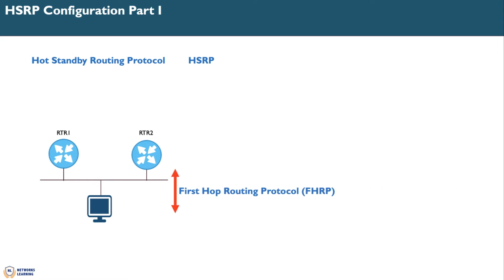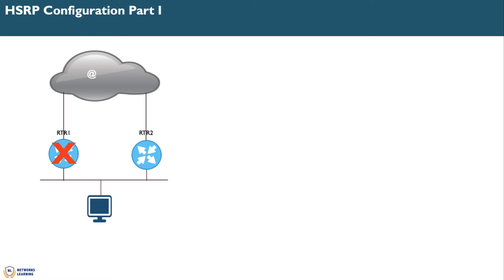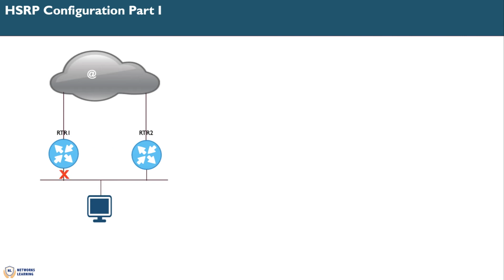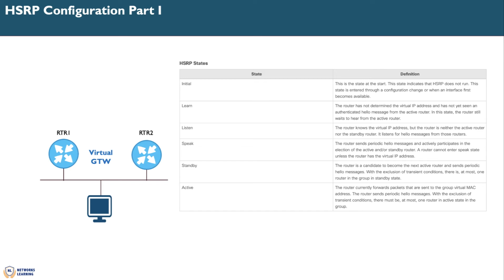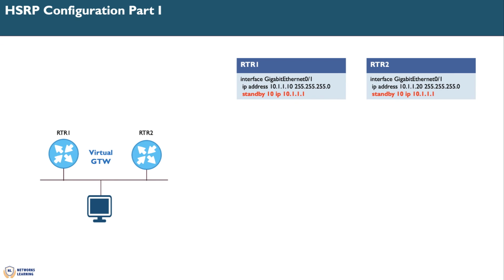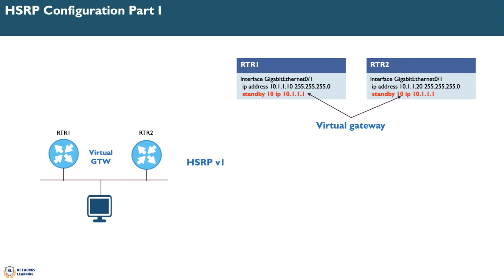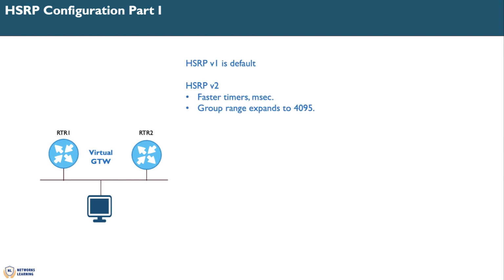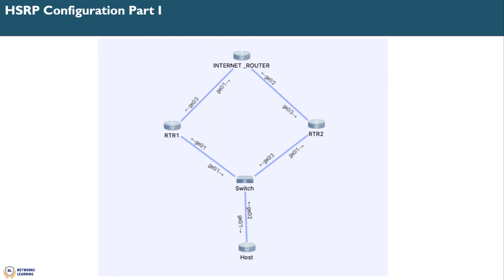HSRP configuration part I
Configure HSRP and tune its timers, tracking features and validate with logs and debugs.